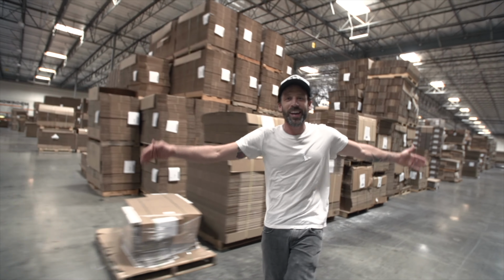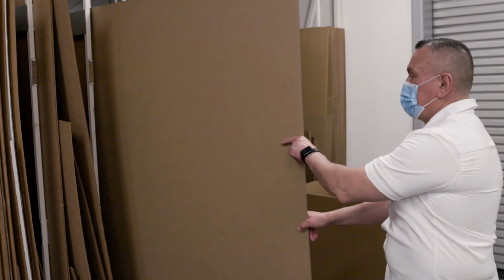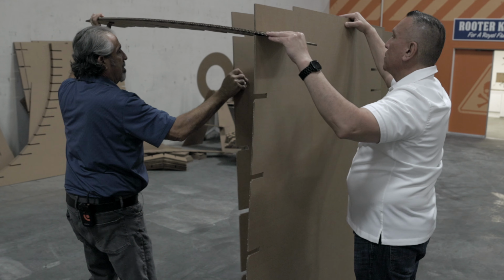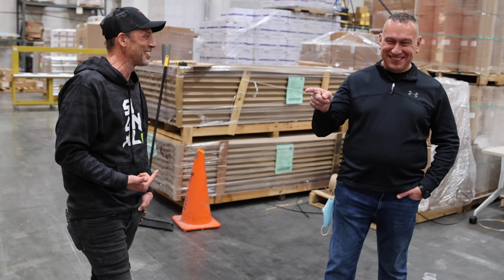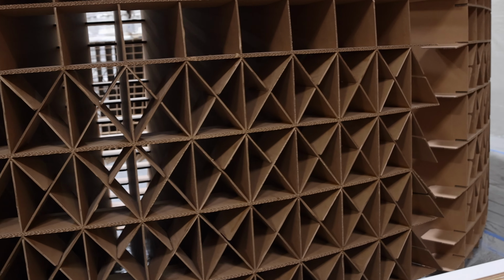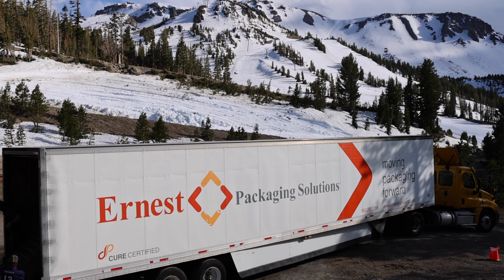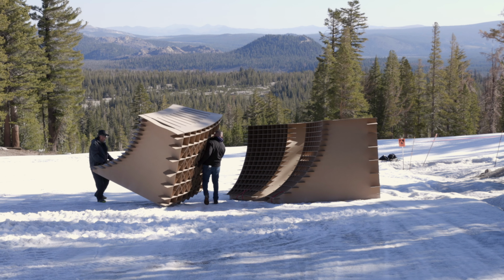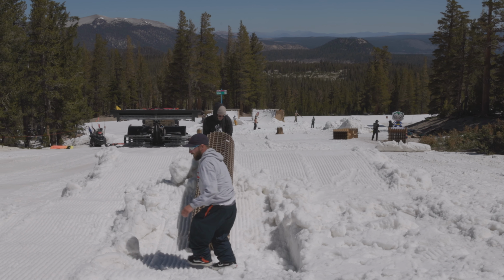Extended Version Cardboard Chaos Cardboard Snowboard Park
We’re back with another episode of Cardboard Chaos! The show where Ernest Packaging and Signal get together to create some wild creations out of cardboard. This episode we reimagine what snowboard and ski features can look like in a snow park. Usually made of wood, metal and plastic - we’re thinking it’s time to prototype with cardboard to make some creations that can be ridden and recycled! Much like the x-games where they will blow a concrete skatepark and then tear it down after the contest, cardboard is a great way to realize incredible futuristic features without the permanence. Build, ride, have fun, recycle ! Watch as we imagine and the Ernest Team takes the idea to the next level with a multi option snow park run and a masterpiece of design Mini Bowl.

Mammoth Mountain hosts our shred day while the Signal Team goes above and beyond. This is a must watch! Tap that play button !